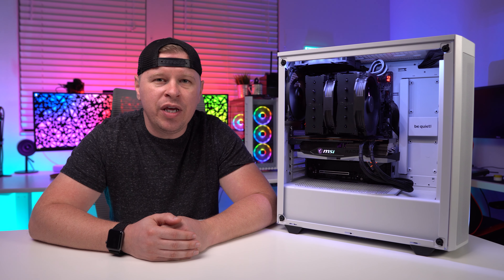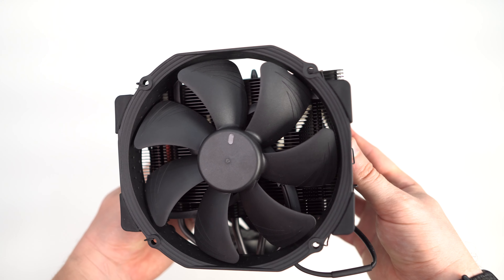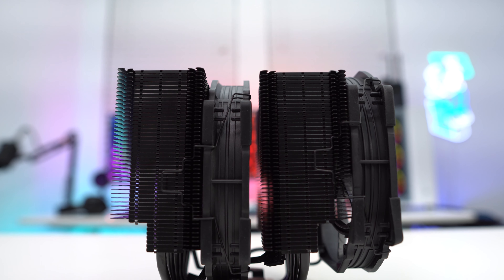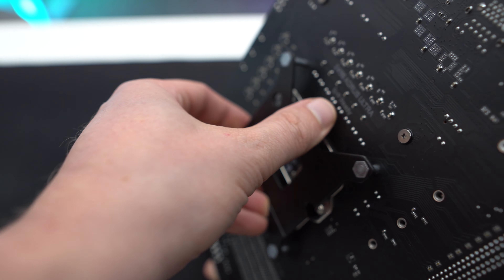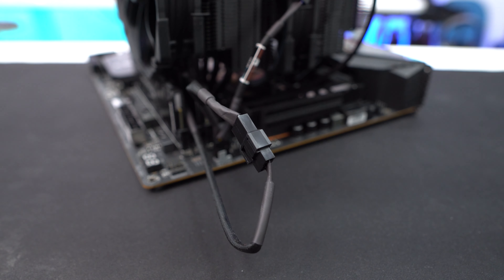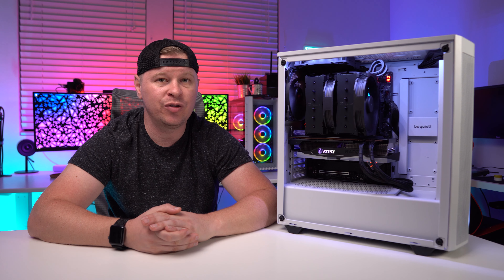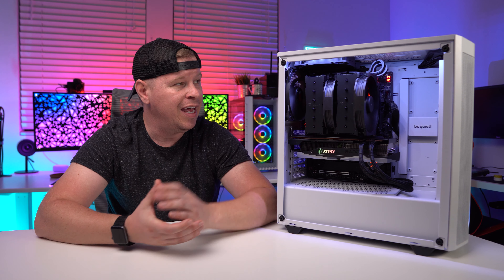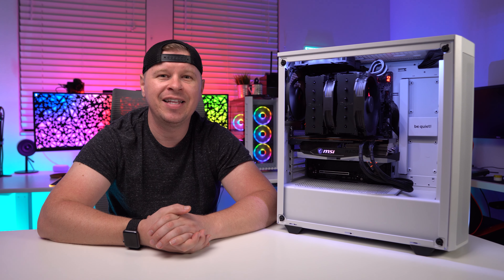Noctua NH-D15 chromax.black CPU Cooler Review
The Noctua NH-D15 chromax.black is one of the largest CPU coolers we've reviewed and it lives up to the hype!

Timestamps
00:00 Intro
00:28 Cooler Overview
03:27 Installation
05:03 Testing
06:15 Final Thoughts